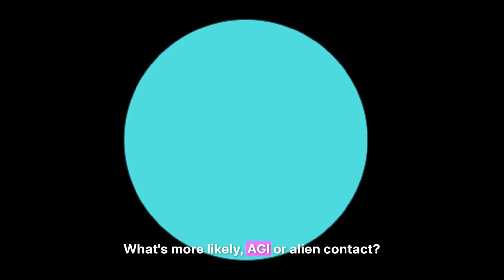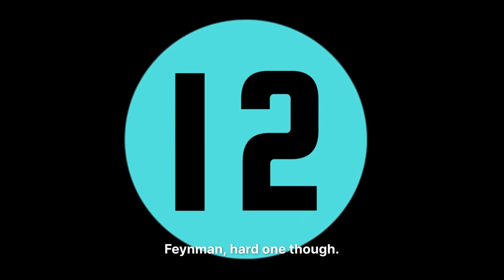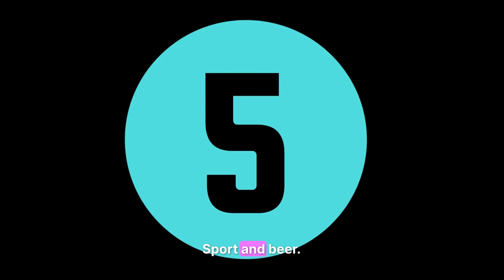Ion-Q Is Building Quantum Computers That Work │ Coleman Collins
Everyone talks qubit counts. IonQ says that’s the wrong metric. Their bet is on trapped-ion hardware: identical atoms, steered by lasers, running algorithms that actually survive long enough to matter. Forget vanity qubits. They’re selling algorithmic qubits, and claiming superconducting rivals are noisier, weaker, and overhyped.

Coleman Collins, VP of Product at IonQ, doesn’t dodge the hard questions. He defends the numbers, trashes the hype, and explains why the first real customer won’t care that the machine is “quantum” at all. They’ll care that it’s faster, cheaper, and solves a problem classical computers can’t touch.

In this episode you'll learn:

- Why trapped ions may beat superconductors
- Algorithmic qubits vs. headline qubits
- Where real quantum advantage could appear first
- Who’s funding the race—and what milestones they demand
- What SDKs and cloud access mean for developers
- The timeline for when quantum computers actually become dangerous

Please enjoy the show. And share with a curious friend.

Timestamps

00:00 Why trapped-ion qubits are simpler—and why that matters
02:45 Inside the vacuum: lasers, ytterbium atoms, and no fabrication defects
06:30 Algorithmic qubits vs. vanity metrics—how IonQ measures “useful”
11:10 Where real quantum advantage could appear first (and where it won’t)
17:55 Funding reality: who’s writing checks and what milestones they demand
23:40 Topological, annealing, superconducting—Collins critiques the rivals
29:15 Getting developers onboard: SDKs, cloud access, and missing abstractions
35:42 Bitcoin, RSA, and the timeline for a truly dangerous quantum computer